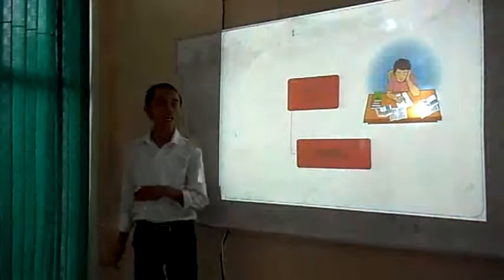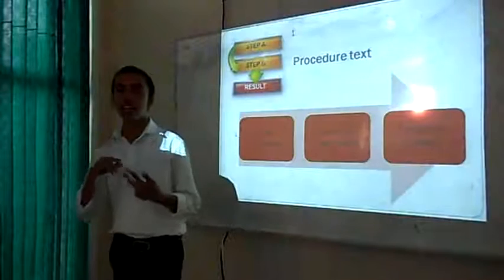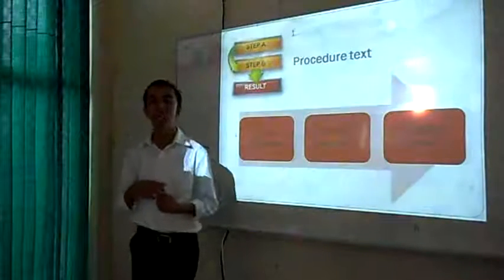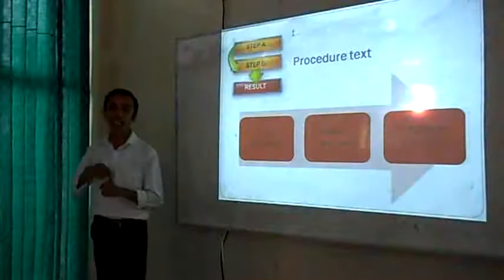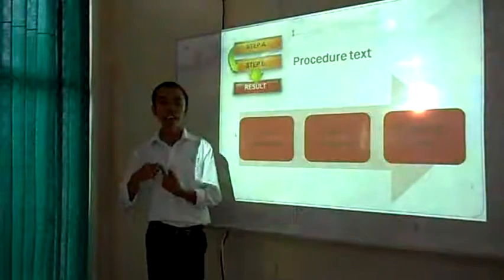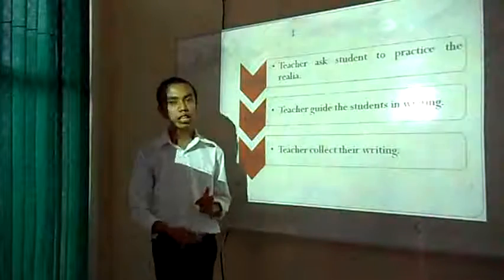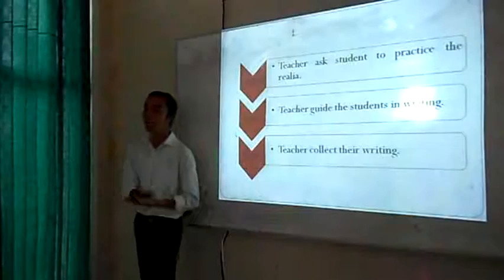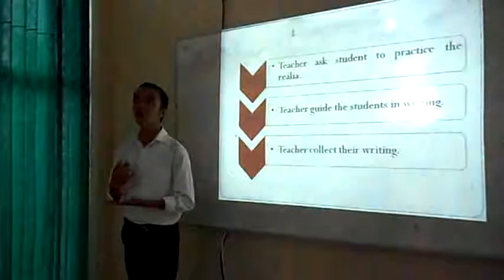FKIP UIR ZEKI ANDANI 7D